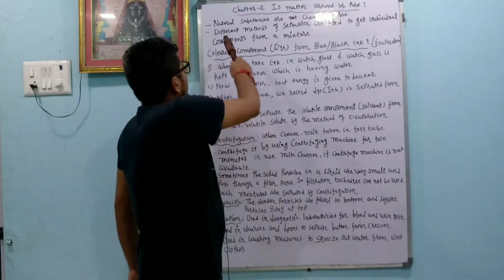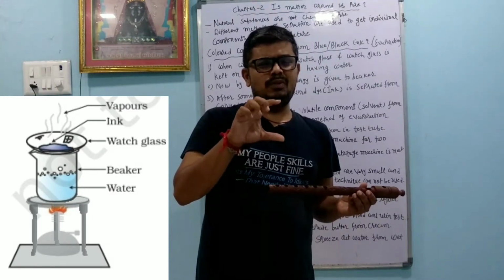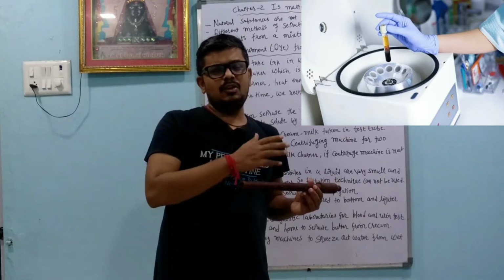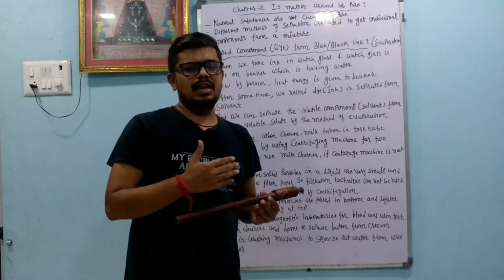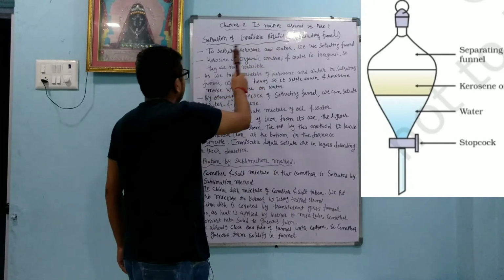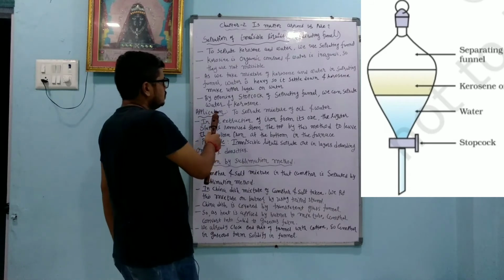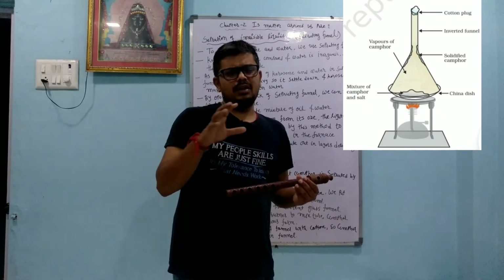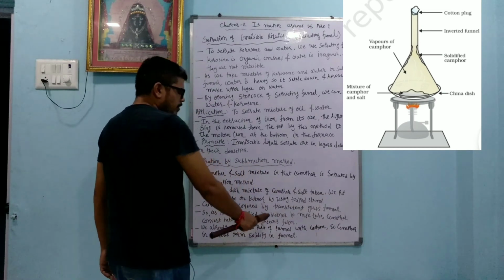Chapter - 2 Is Matter around us Pure? Part - 4 Sublimation, Centrifugation,Liquid seprating methods.